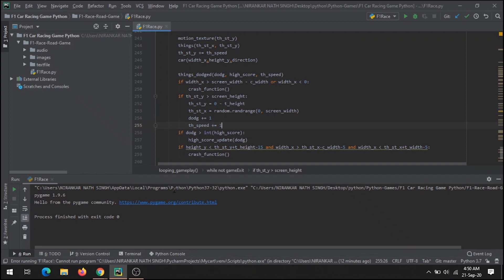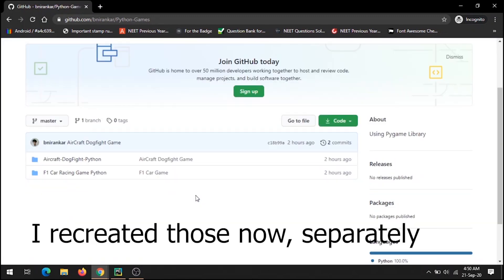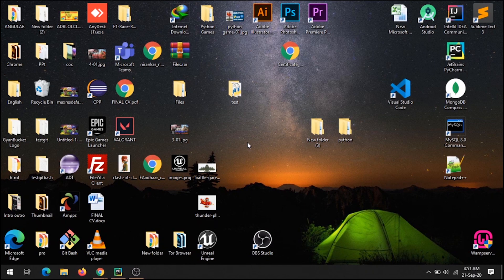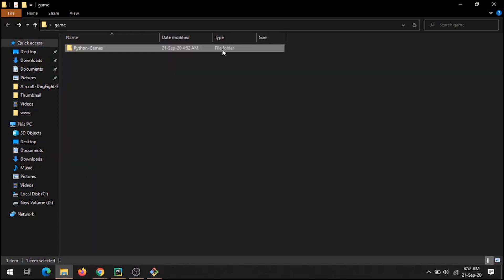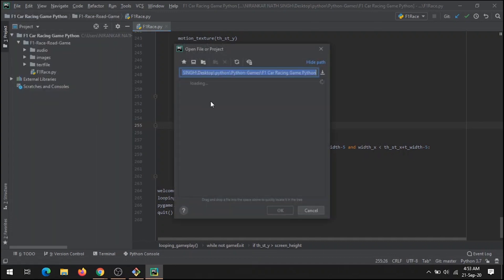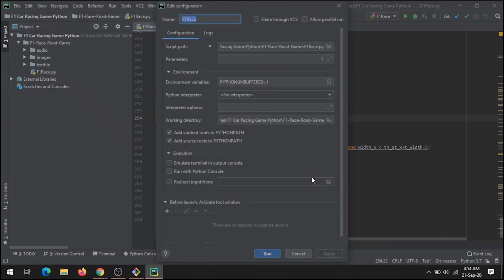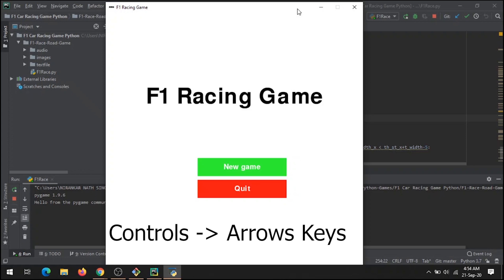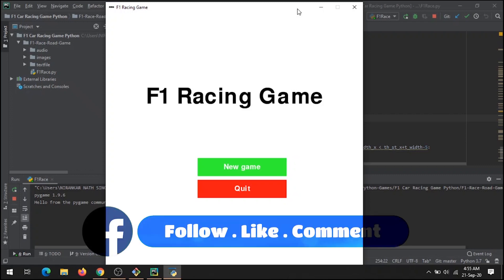F1 Car Game | Learn Python Game Development | Source Code | Quarantine Programming |PyGame| Nirankar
How to Develop Game in Python Programming Language?
Pretty Simple, Here is a sample video in which i will be telling you how you can code your own a game, an F1 car racing  game within hours.
Learn Python Game Development at one place and i will guide you step by step how you can develop a game in python. Its a Teaser of python game development. More such videos are on the way...
PyGame Is the library that is used to create games in python.

Python is a very powerful language in which you can do almost anything, here we are learning game development using python libraries.

Creator► Nirankar Nath Singh

Question covered..
How to code in python?
How to develop game in python ?
What are the libraries used to develop games in python?
How to learn python game development free?
How to create Car game In python?
F1 based game using python?
Free python project codes